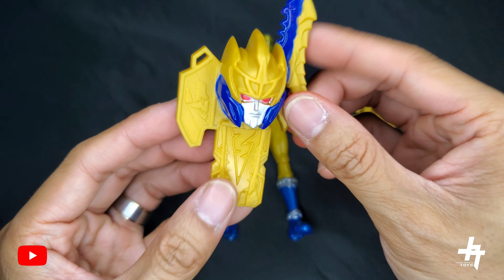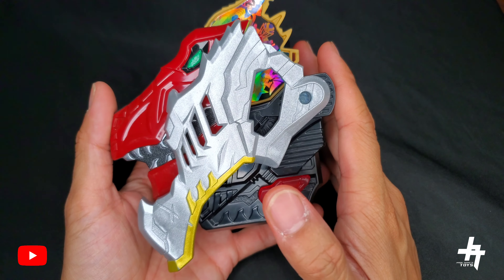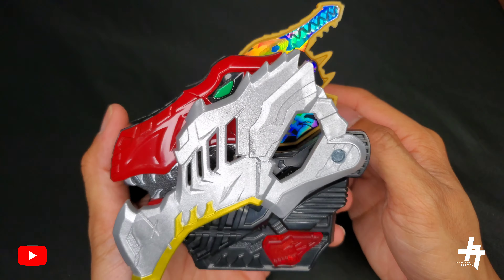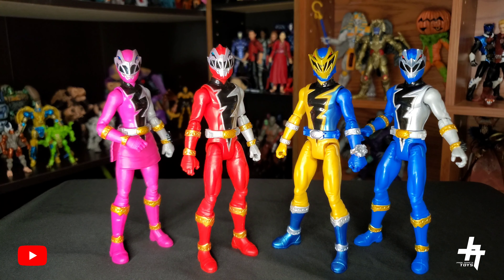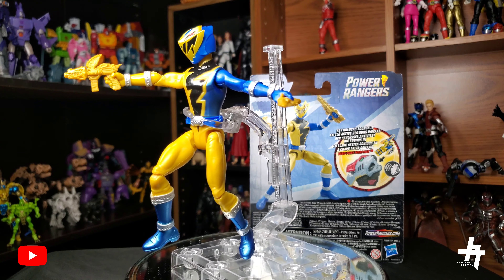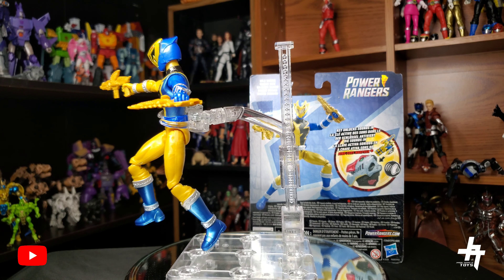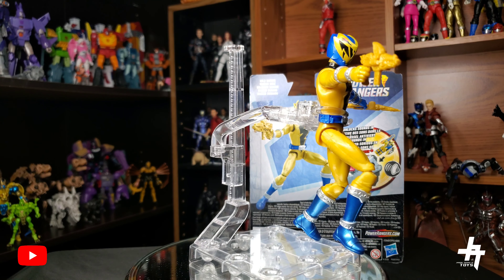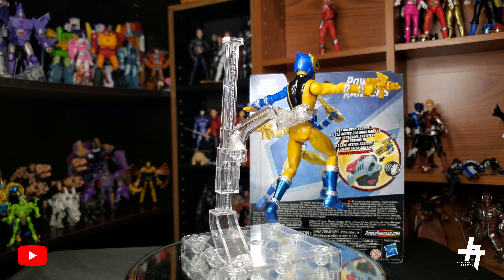JPT TOY REVIEW #149: HASBRO POWER RANGERS DINO FURY BASIC 6" GOLD RANGER ACTION FIGURE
What's going on JPT Friends! In my 149th Toy Review I'll reviewing the new Hasbro Power Rangers Dino Fury Wave 2 Basic 6" Gold Ranger Figure.

Grab yours at Amazon now while supplies last ⬇️

DINO FURY BASIC FIGURE VIA AMAZON
Power Rangers Dino Fury Gold...

AMAZON EXCLUSIVE DINO FURY TEAM 5 PACK:
Power Rangers Dino Fury 5 Ranger Team Multipack 6-Inch Action Figure Toys with Dino Fury Keys and Chromafury Saber Weapon Accessories (Amazon Exclusive)

SHOP THE JASON PERALTA TOYS MERCHANDISE LINE POWERED BY SPREADSHIRT

Instagram (Main IG) and JPT Wrestling IG